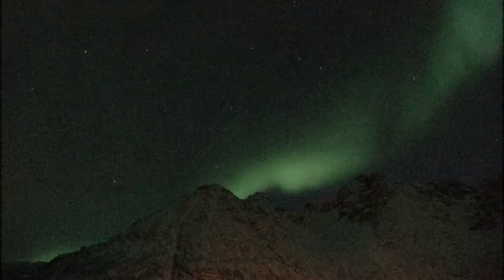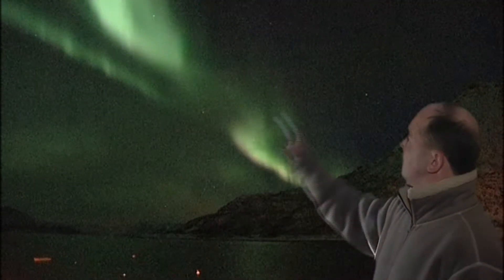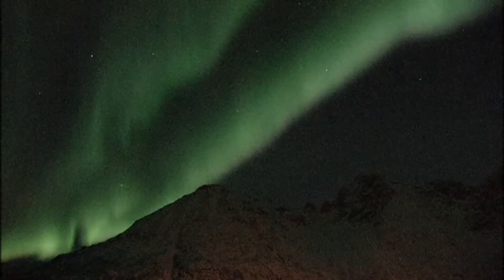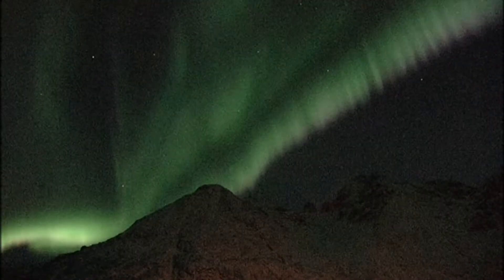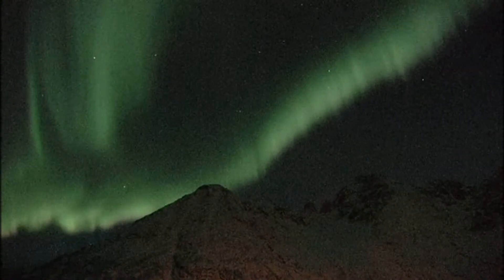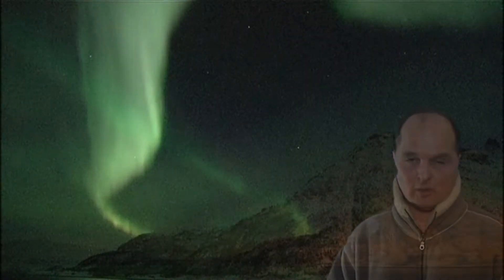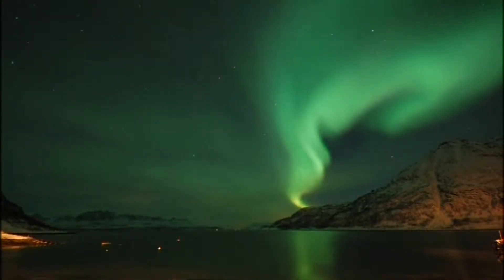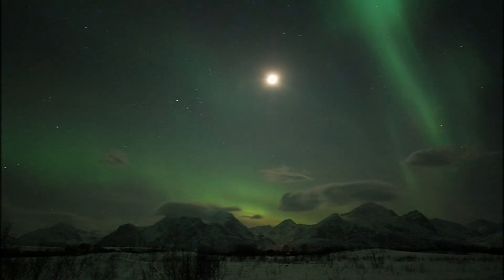Northern Lights in Arctic Norway